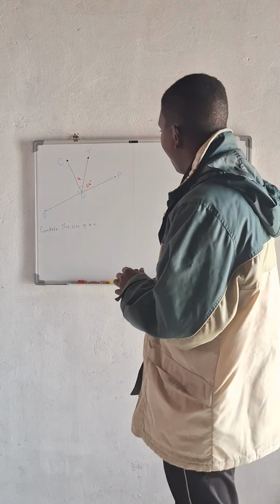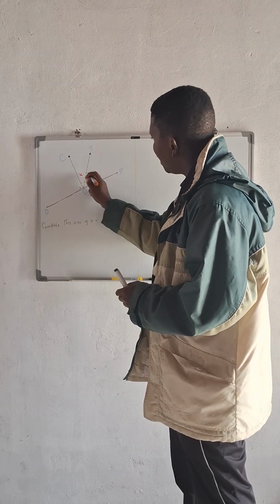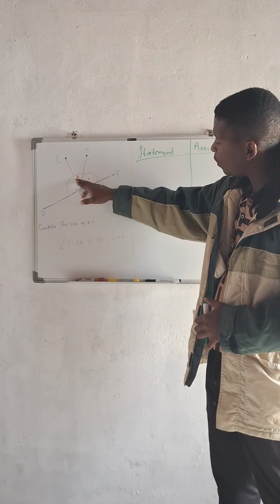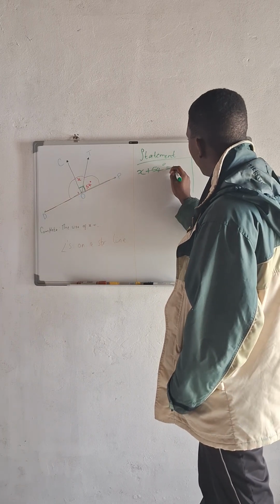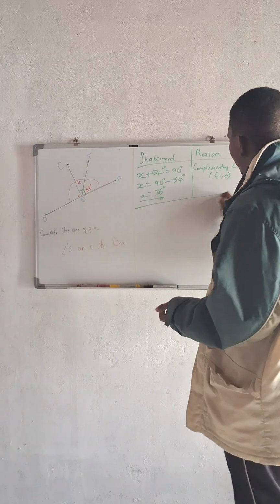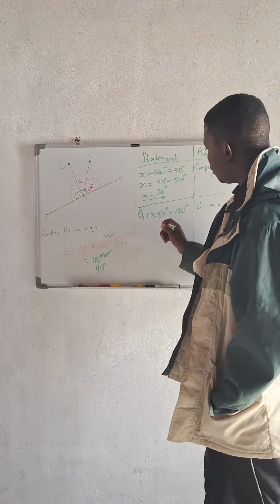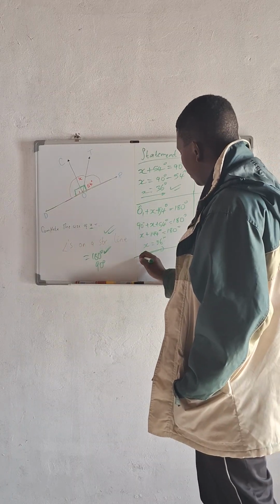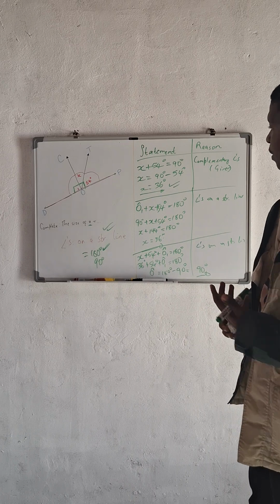Grade 9 Geometry of Straight Lines